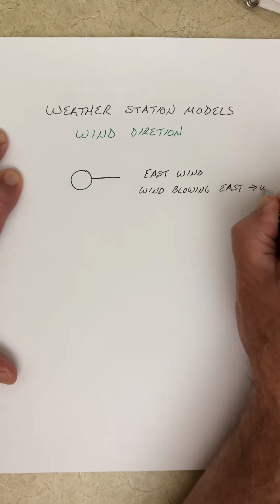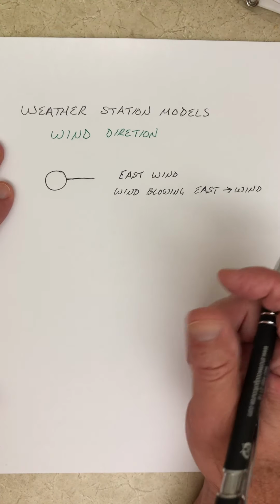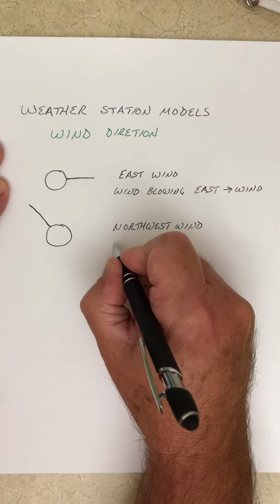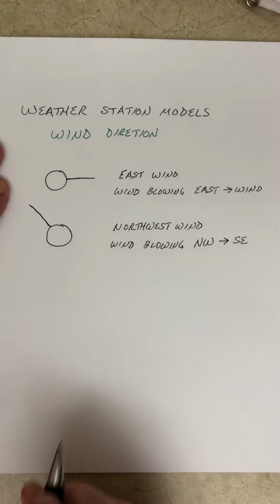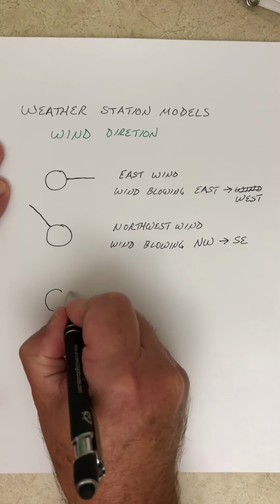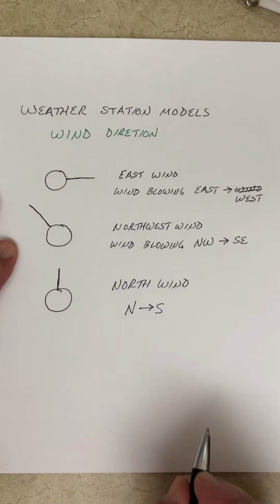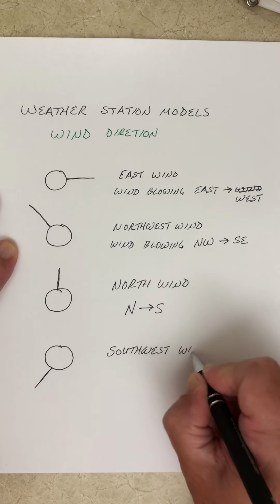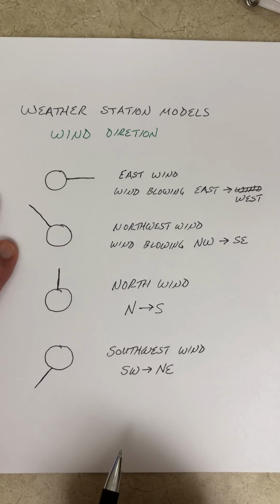Weather Station Models: Wind Direction